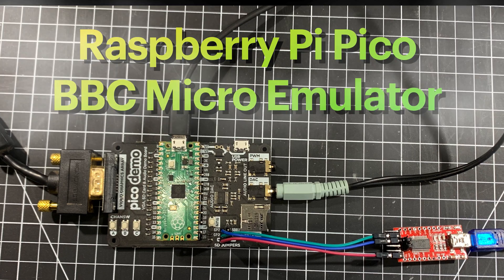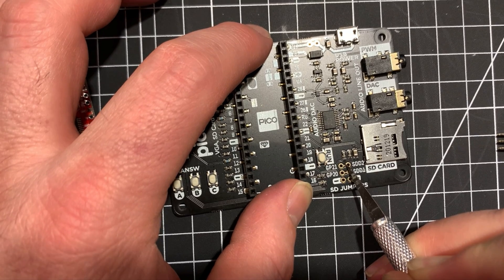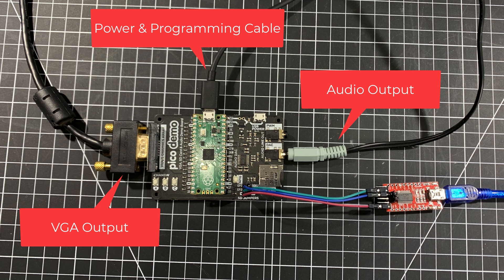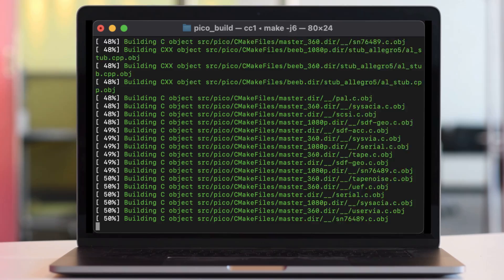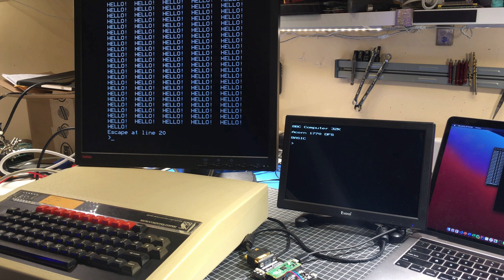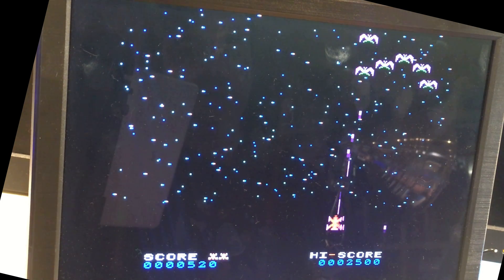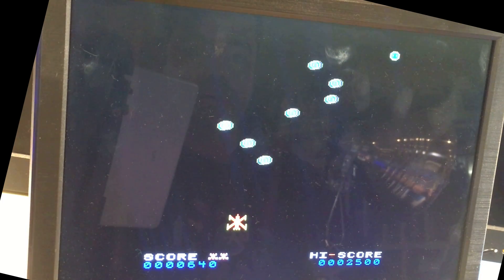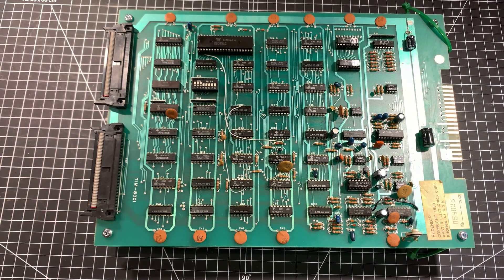Raspberry Pi Pico, BBC Model B emulator.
The Raspberry Pi Pico does a great job of emulating the BBC Micro. In this video I setup the emulator and play some retro games. All credit to Graham Sanderson @kilograham for the pico port of the B-em project. Awesome job!

00:50 Modifying Pimoroni VGA Demo Board
03:09 Hardware Setup
03:47 Software Setup
05:51 Turning on the BBC Micro and the Pico Emulator
07:10 Lets playing a game
07:44 BBC B Keyboard Layout
09:21 Phoenix on the Pico BBC Emulator
10:50 Original Phoenix Arcade board.

USB to Serial 3.3v Adapter (also 5v)